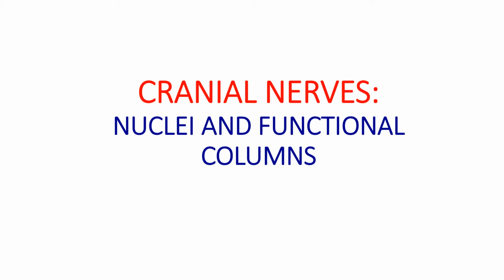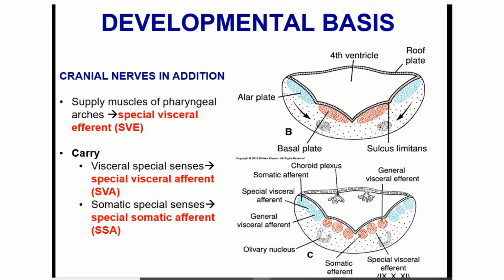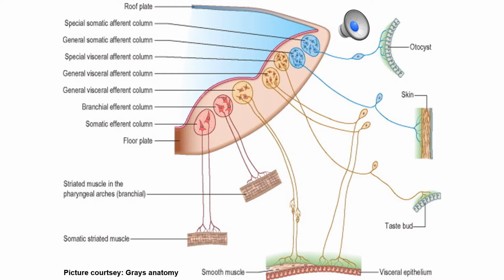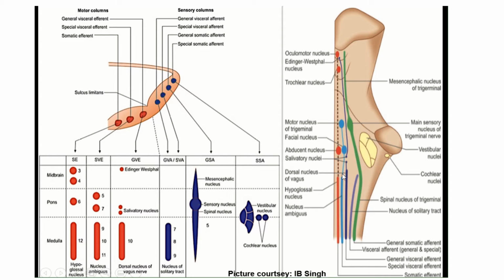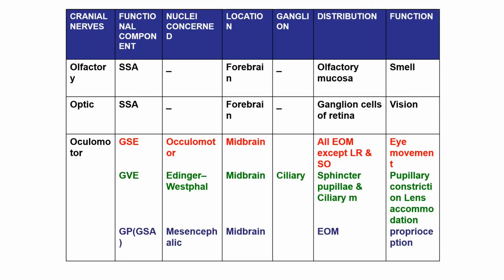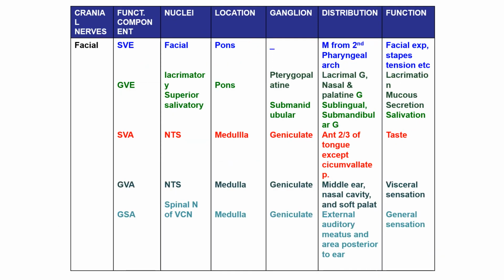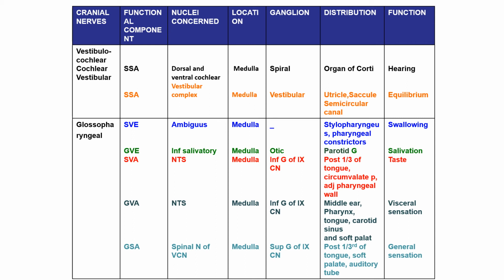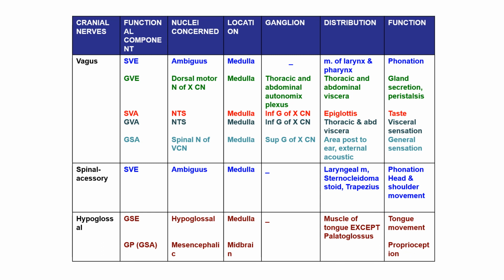Cranial Nerve Nuclei / CNS / NEUROANATOMY / Pons Medulla Midbrain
The cranial nerve nuclei are a series of bilateral grey matter motor and sensory nuclei located in the midbrain, pons and medulla that are the collections of afferent and efferent cell bodies for many of the cranial nerves. Some nuclei are small and contribute to a single cranial nerve, such as some of th motor nuclei.